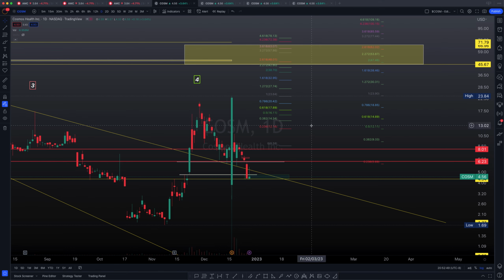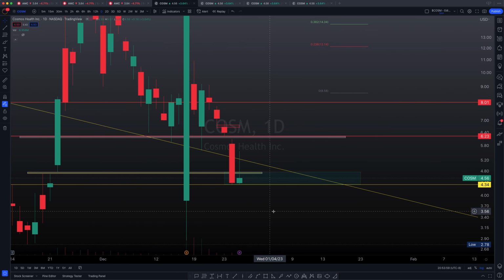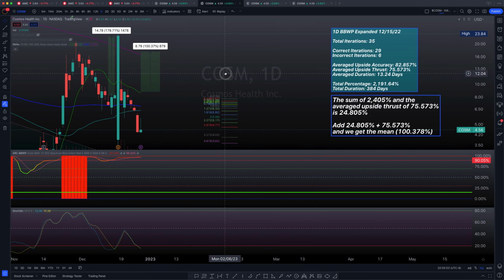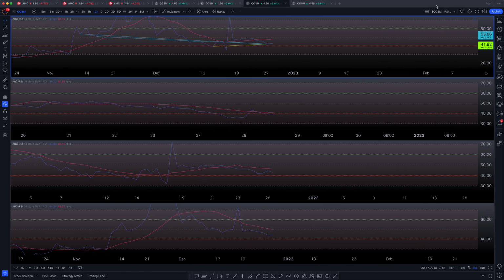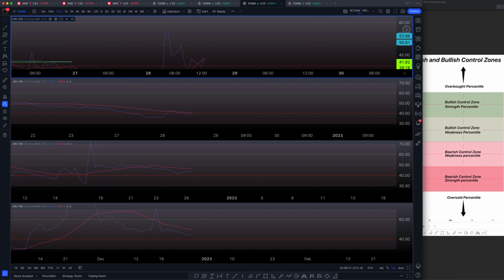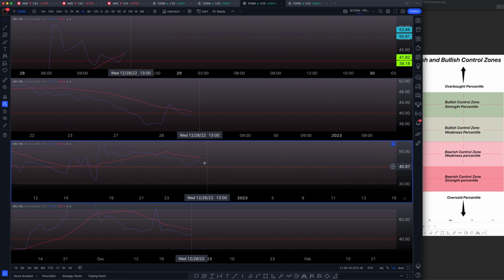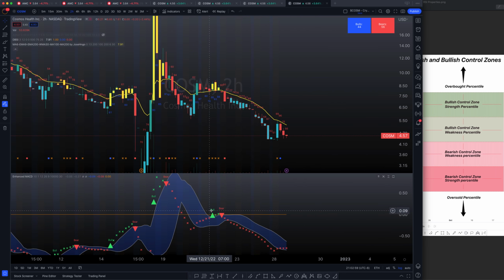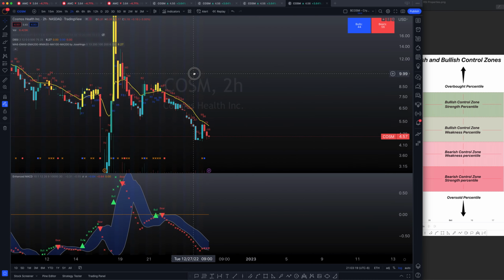$COSM Price Action! Let's Review!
COSM faced some more sideways trading. Nice pump to the upside but sideways nonetheless. Let's gain an edge for tomorrows session now! Join me and friends on Discord to watch and discuss!

- ARCa.